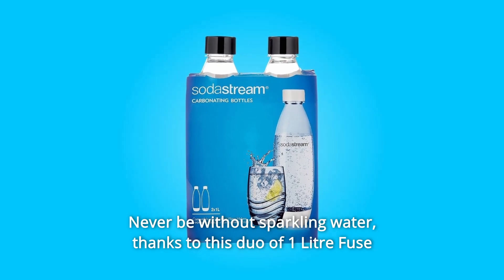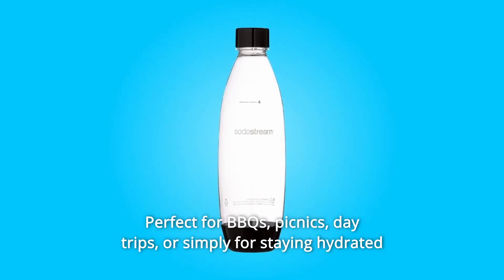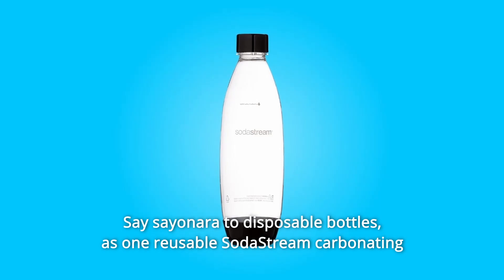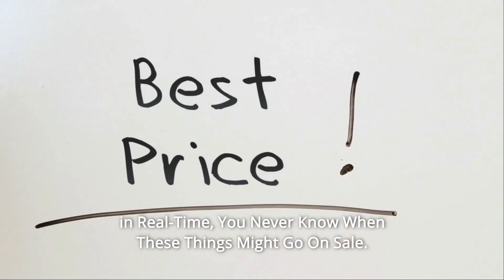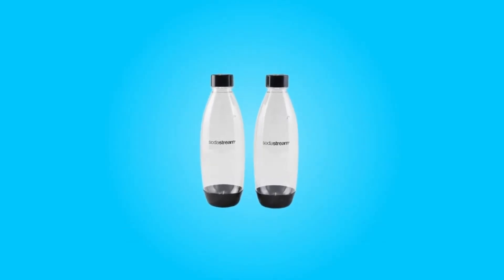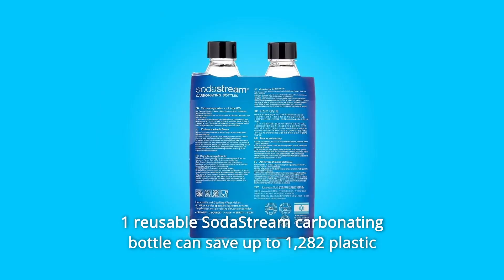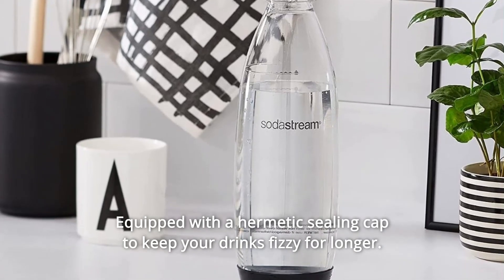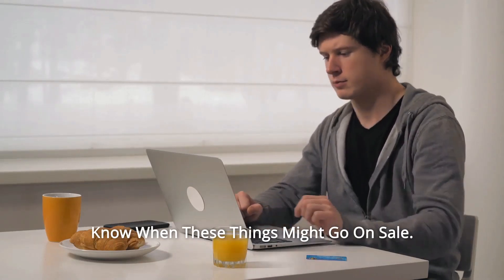sodastream Sparkling Water Bottles Review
Check Amazon's latest price (These things might go on Sale)

With this pair of SodaStream 1 Litre Fuse carbonating bottles, you'll never be without sparkling water. These handy bottles are made of BPA-free plastic and have a 3-year lifespan. They are intended to handle the pressure of carbonation. They have a special hermetic sealing top that keeps your beverages effervescent and flavorful for a longer period of time. This special twin pack of SodaStream carbonating bottles is ideal for BBQs, picnics, day trips, or simply staying hydrated at home. Bring the fizz and keep it fresh and effervescent for up to 2 weeks. They're the ideal size for sharing or keeping in the fridge so you can sip your favourite bubbly all day. These bottles will help you reduce your plastic footprint because they are entirely reusable. Say goodbye to disposable bottles, because a single reusable SodaStream carbonating bottle may save the environment up to 1,282 plastic bottles over the course of four years. They'll also keep you hydrated throughout the day. It's good for you and it's excellent for the environment.

Number 1. Simple to use: Simply connect to your SodaStream to carbonate sparkling water or decant your favourite beverage. It's ideal for presenting your favourite homemade fizzy drinks or taking with you when you're out and about.

Number 2. Our 1 Litre carbonating bottles provide the fizz and keep the beverage fresh and fizzy for up to 2 weeks! It's the perfect size for sharing, or you can leave it in the fridge and use it all day.

Number 3. 2 litres by 2 litres To make sparkling water at home with your SodaStream, utilise fuse bottles. It's ideal for the entire family.

Number 4. Less waste, more sparkle: Instantly get fresh, sparkling water without having to buy endless throwaway bottles. Over the course of four years, one reusable SodaStream carbonating bottle can save up to 1,282 plastic bottles from entering the environment.

Number 5. Perfect for serving your favourite homemade fizzy beverages at home or taking with you on the go.

Number 6. Tasted and found to be BPA-free and ideal for carbonating water. With a hermetic sealing top, your beverages will stay bubbly for longer.

Number 7. Compatible: These bottles are a perfect match for your SodaStream Play, Source, Power, and Spirit, and they're ready to use again and again.

Searches related to sodastream Sparkling Water Bottles Review